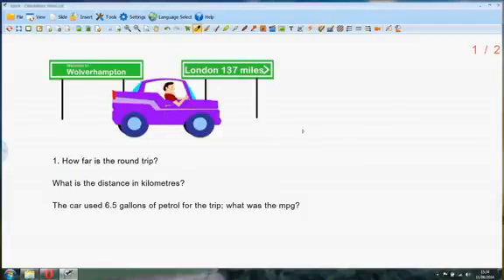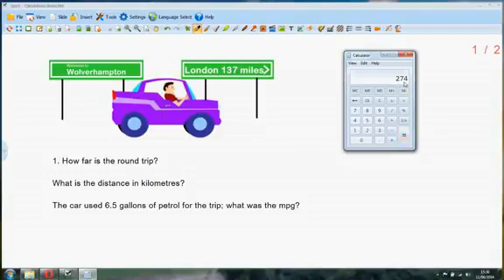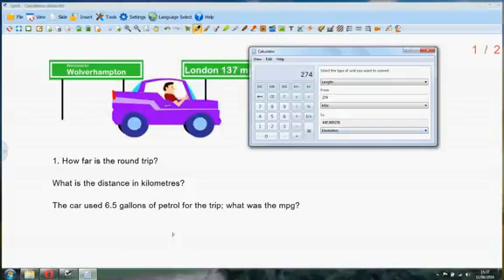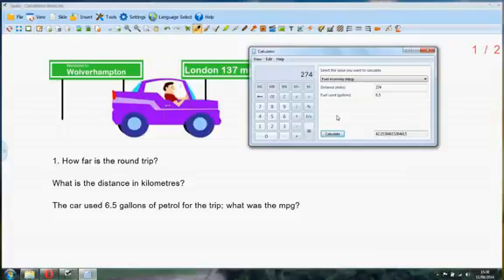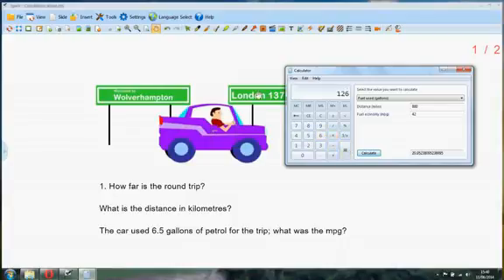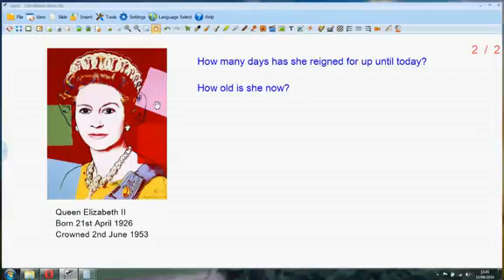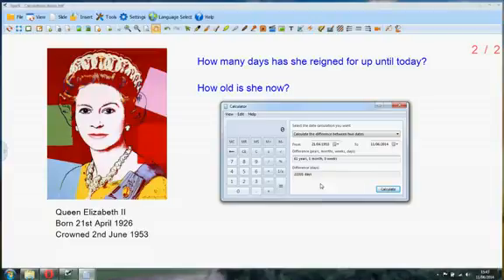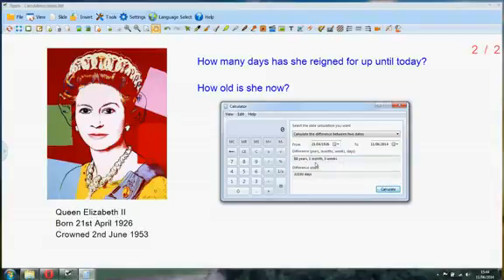Calculations - 11/06/2014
Exploring Genee Spark's calculator tool and its built-in functionality.

Download the resources used in this webinar FREE or if you have any questions, book yourself into the next webinar.